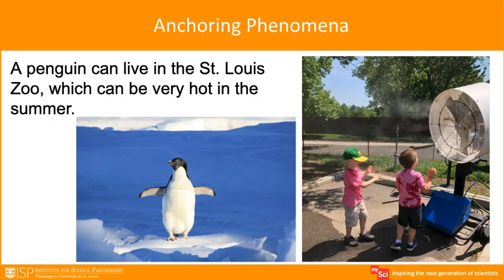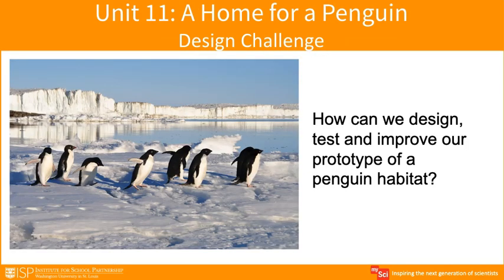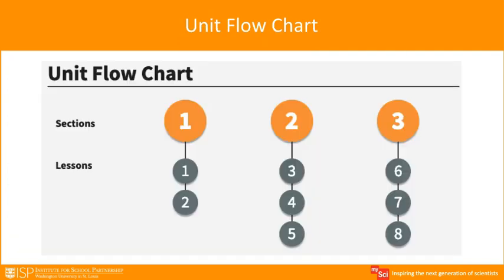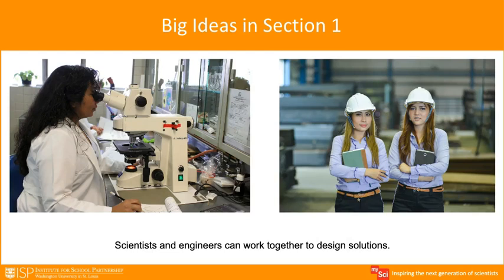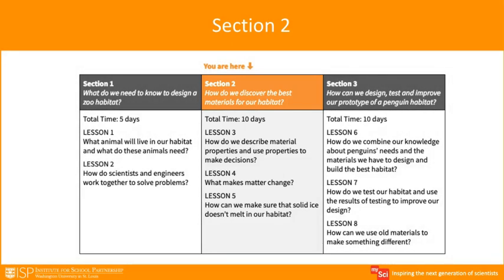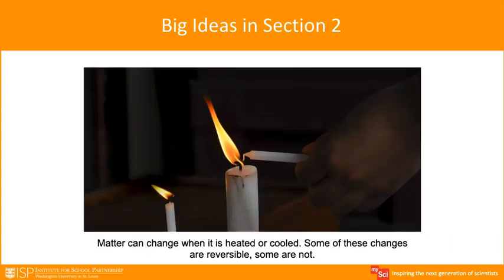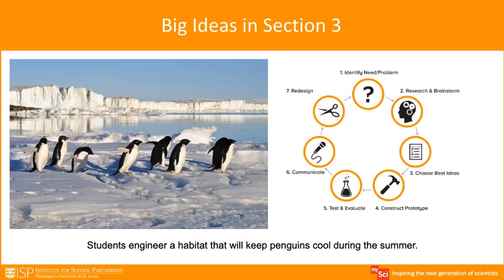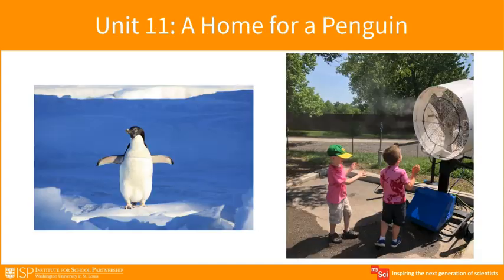mySci 6 0 U11 Overview